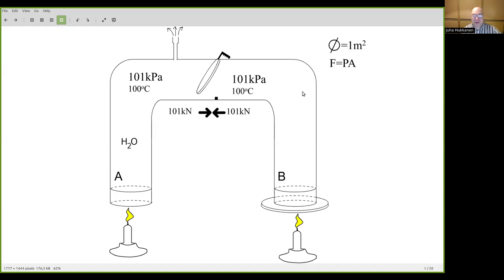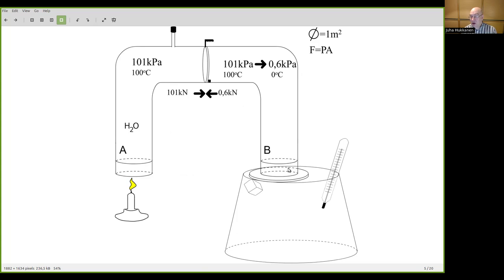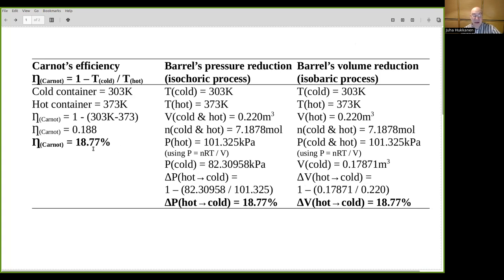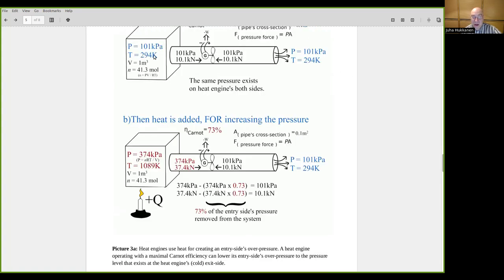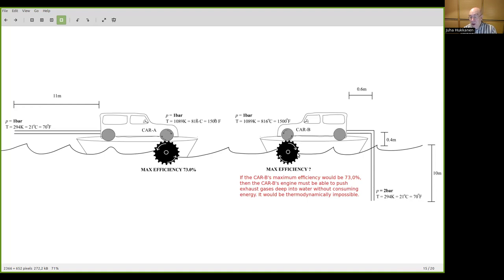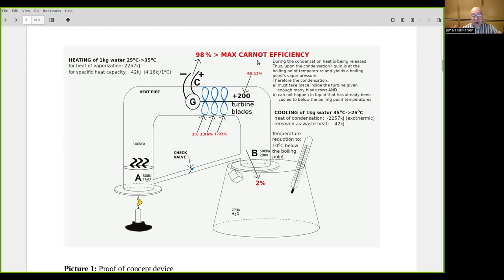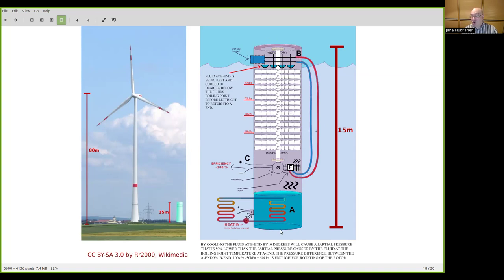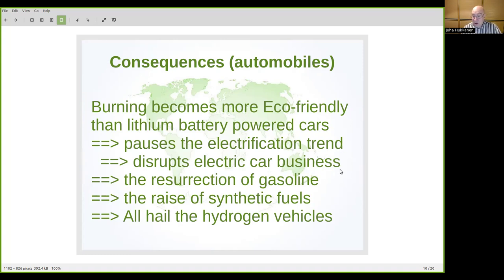99.4 Efficient Machine and Other Hukkanen Engine Related Things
Video shows clearly and in many ways that the Carnot's efficiency limit is directly linked to the volume/temperature/pressure behavior of the ideal gas. In contrast, the cooling of the already condenced vapor causes a much more drastic pressure effect at the heat engine's exit-side and allows the Hukkanen engine to escape the Carnot's efficiency limit.